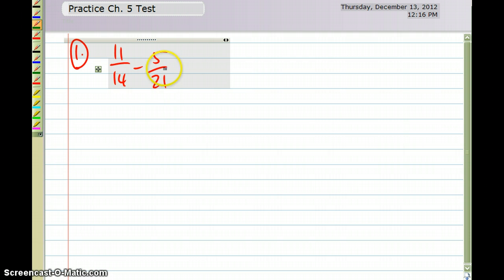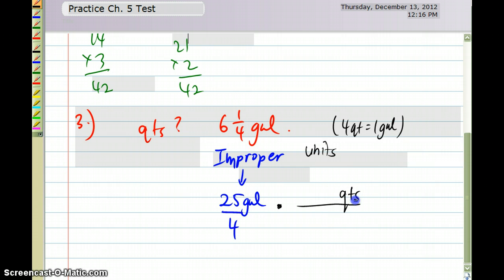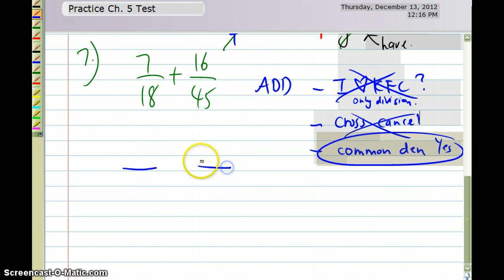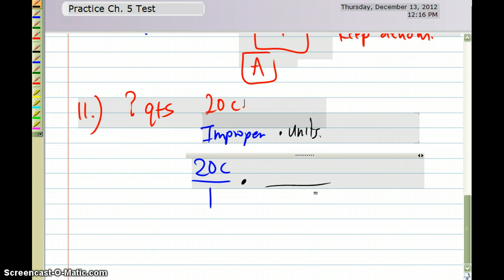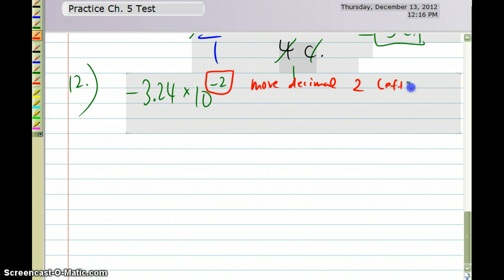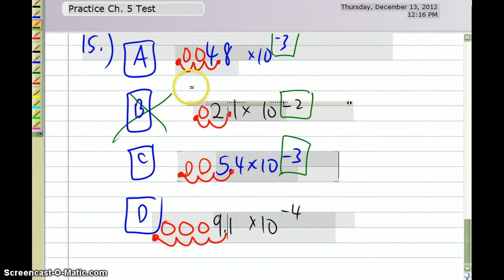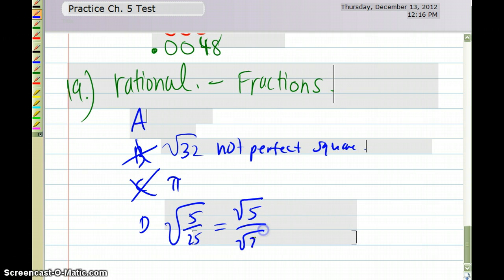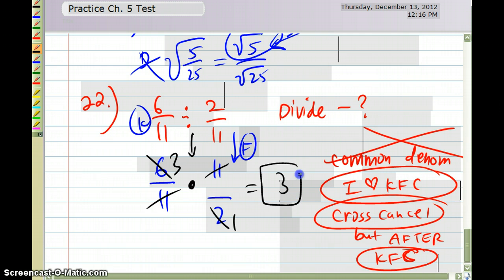Practice Chap. 5 Test (12.13.12)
This Practice test has 28 questions total. Made for 12.13.12.